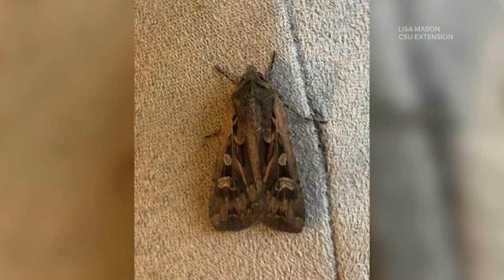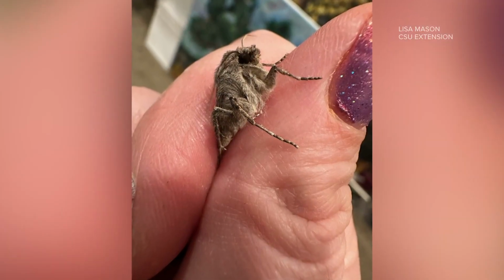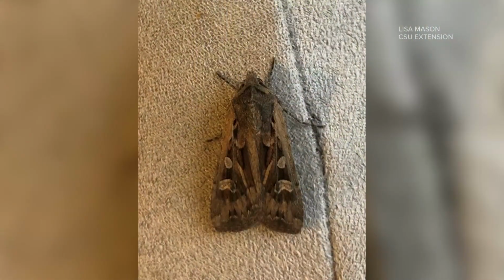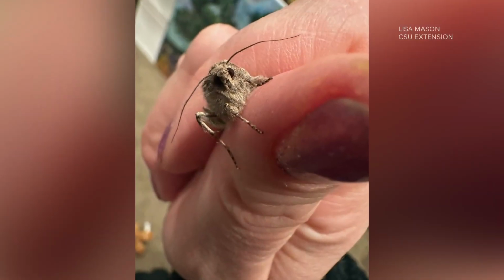Miller moth migration season is beginning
Coloradoans can expect to see plenty of miller moths this season, but the exact number depends on the weather.

9NEWS (KUSA) is located in Denver, Colorado.